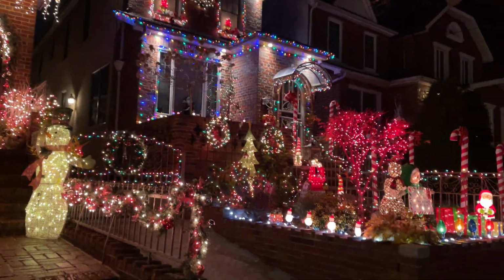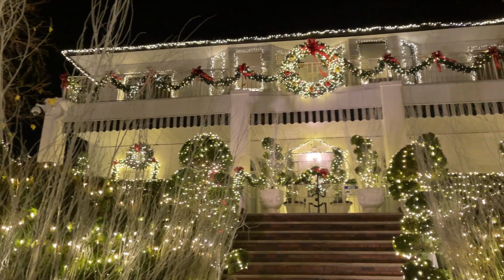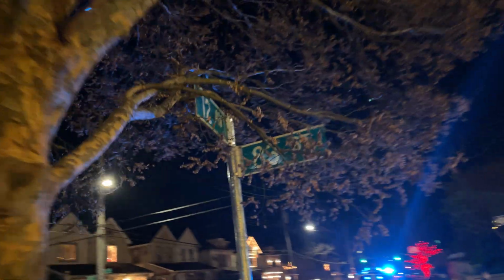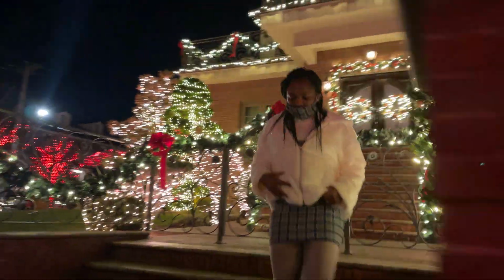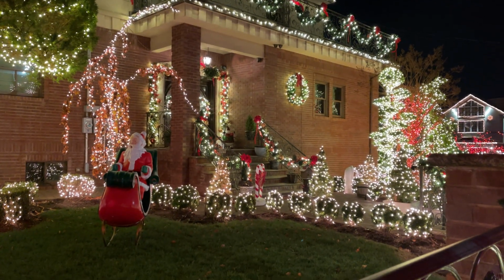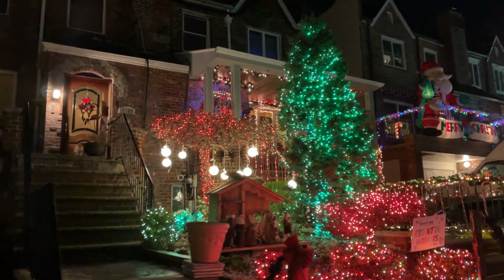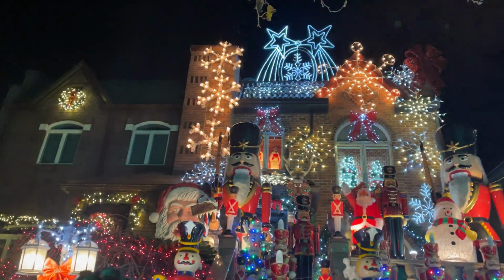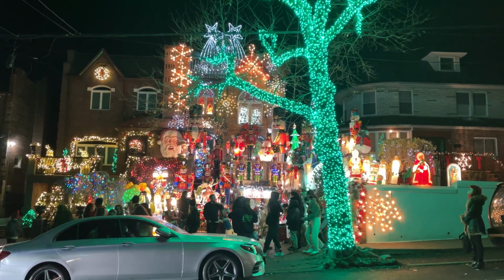Dyker Heights Christmas Lights Walking Tour Brooklyn New York USA 2020 4K 60p video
Dyker Heights Christmas Lights Walking Tour Brooklyn New York USA 2020 4K Video

DykerHeightsChristmasLights #🎄 in Brooklyn NYC 🍎 - Closest MTA NYCSubway D train to 79 Street / New Utrecht Avenue $2.75 - Closest landmark The Shrine Church of St. Bernadette 8201 13th Avenue Brooklyn borough NewYorkCity 🌃 LongIsland region New York State 11228 zip code USA 🇺🇸 country North America continent Northern Western Hemisphere Planet Earth 🌎 Our Lady of Guadalupe celebration day Saturday December 12th 2020 - Autumn Yule ❄️ WinterSolstice Christmas Navidad season - Light displays from 83rd to 86th street between 11th to 13th Avenues - dusk (4:30pm) till 9pm - There is no admission take the subway and see the lights for free or there are 3.5 hour bus 🚌 tour options of the DykerHeights ChristmasLights that exist for $55 a person - DykerLights #🌲 #🎅 #🤶 #☃️ MerryChristmas FelizNavidad - Bethlehem Judea West Bank Palestine 🇵🇸 - Electronic Christmas Lights USA 1880 - First documented Snowman #⛄️ Netherlands 🇳🇱 1380 - HappyNewYear 2020 into 2021 LunarNewYear 🇨🇳 YearOfTheOx #🐀 - BKNY ChristmasInNewYork - @dykerheights_christmaslights @instagram video by Ryan Janek Wolowski @RyanReporting on @apple @iPhone @christmas_in_new_york @christmas.in.nyc @dyker_heights_christmas_lights @brooklyn @nytimes @visitnyc @_explore_nyc @iloveny

Video settings
Apple iPhone 12 Pro Max Record Video 4K at 60 fps dimensions 3840 x 2160 Smart HDR High-dynamic-range turned on Stereo sound